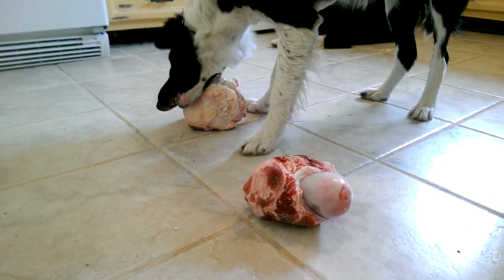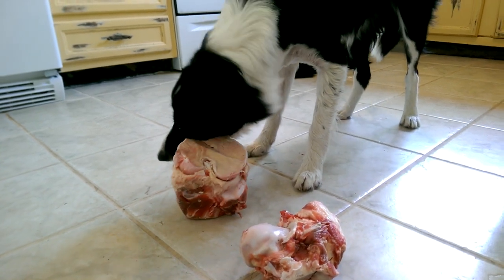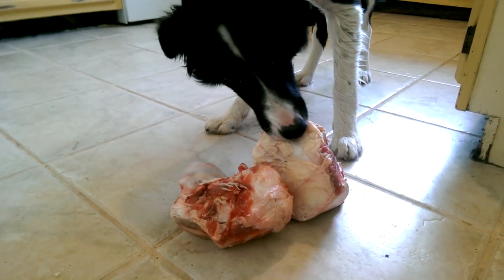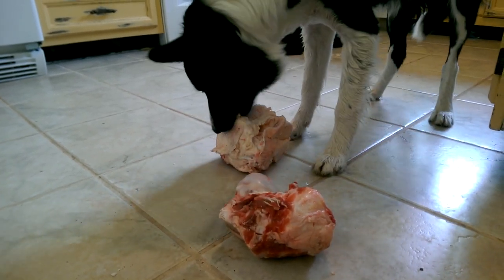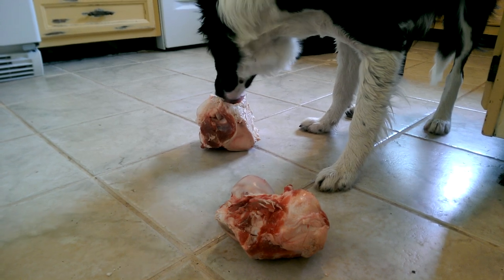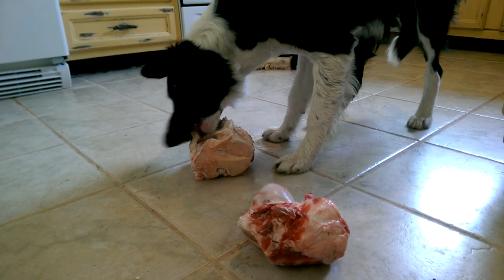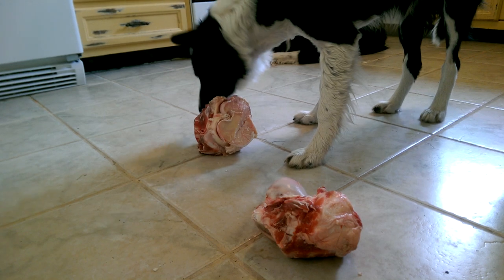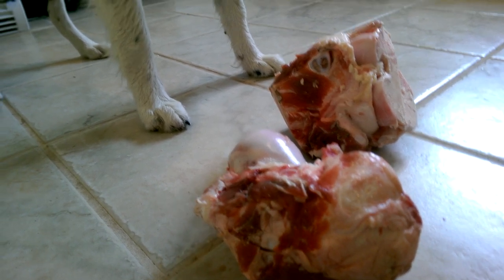Raw Meaty Bone Day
MY INFO -